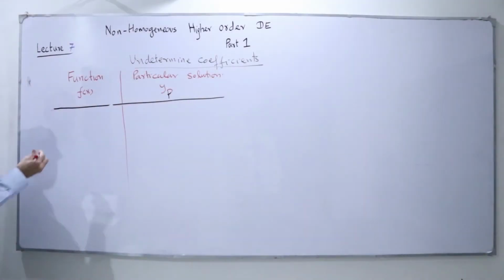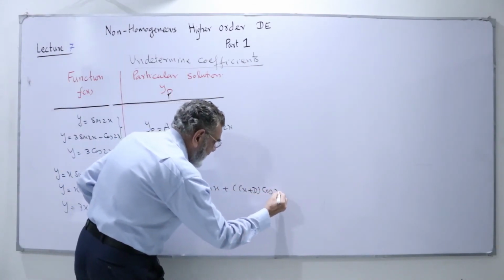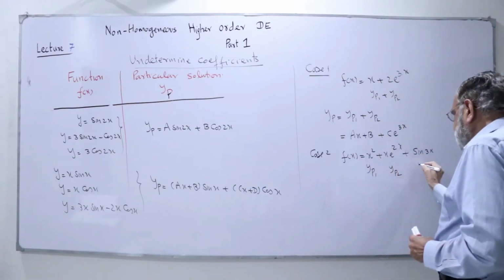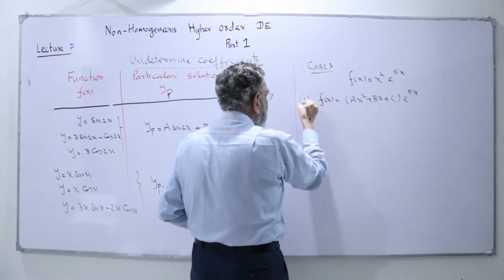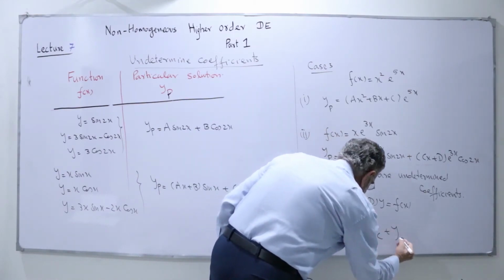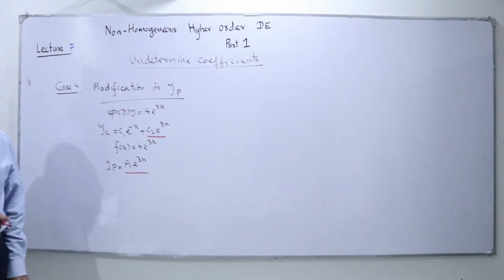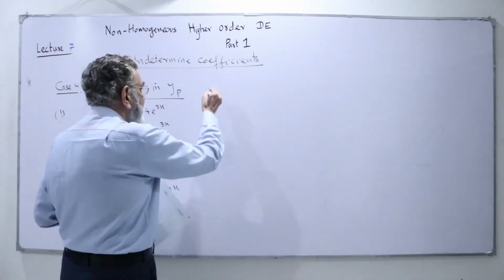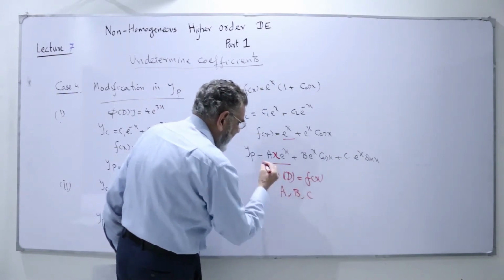Non Homogeneous Differential Equations |Method of Undetermined Coefficients | Part 2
In this video, we embark on a deep dive into "Non-Homogeneous Differential Equations" and explore the "Method of Undetermined Coefficients" in Part 2 of our series. 📚 This session aims to provide a comprehensive understanding of solving non-homogeneous differential equations using this powerful method. 💡 We'll unravel the key concepts, principles, and techniques involved in applying the method of undetermined coefficients to find particular solutions to non-homogeneous differential equations. Through detailed explanations and step-by-step examples, viewers will grasp the intricacies of this method and gain confidence in solving differential equations effectively. Join us for an illuminating journey into the realm of non-homogeneous differential equations and the method of undetermined coefficients! 🔍✨